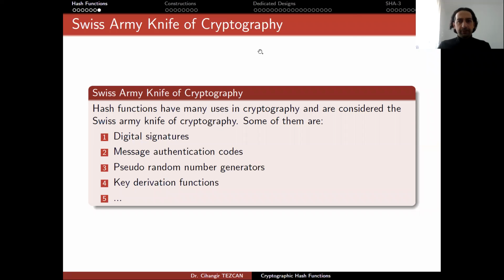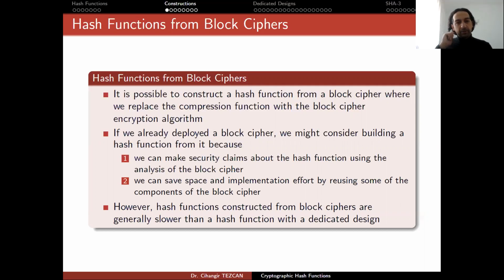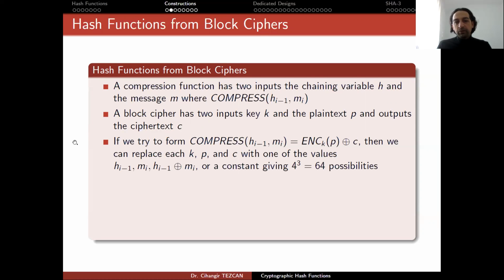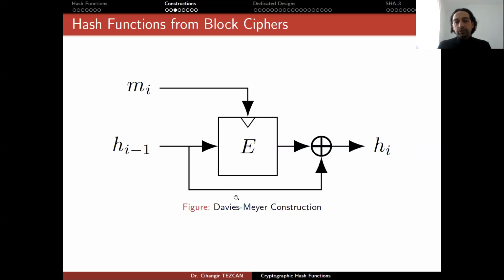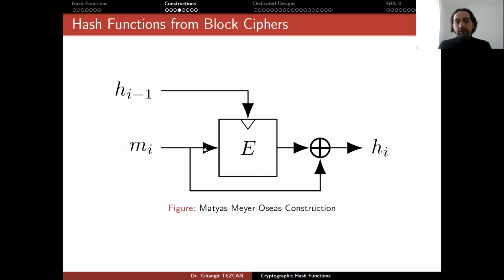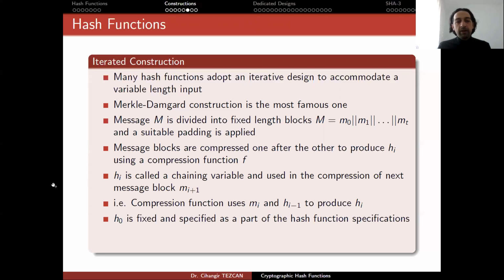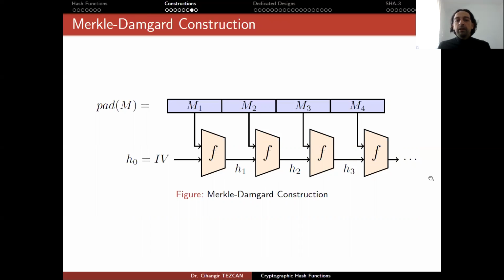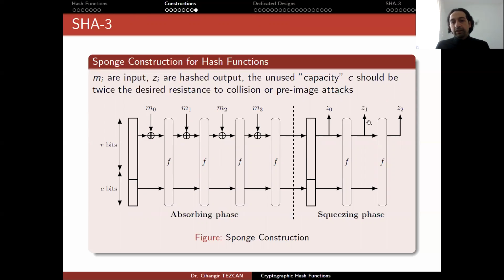Applied Cryptology 6.2: Cryptographic Hash Functions - Constructions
CSEC 507: Applied Cryptology
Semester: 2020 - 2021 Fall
Week 6: Cryptographic Hash Functions
Part 2: Constructions